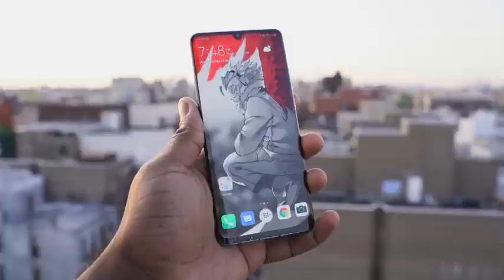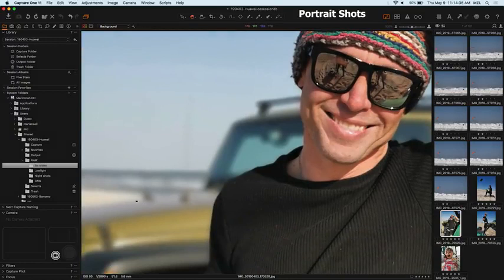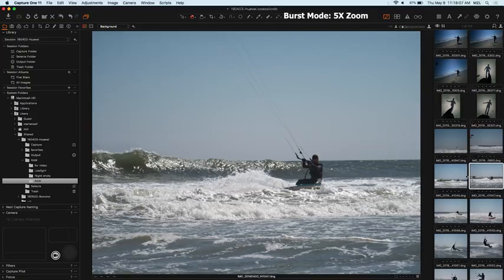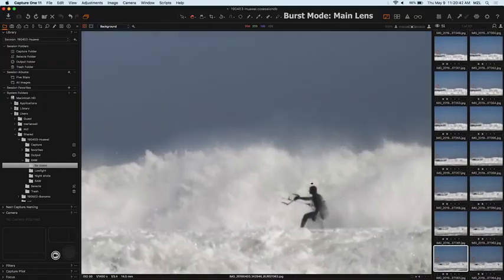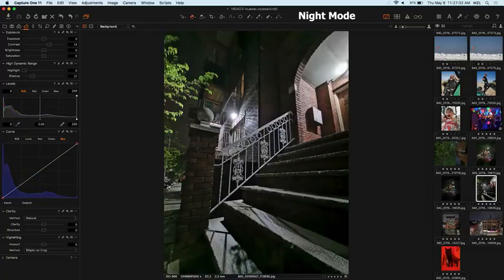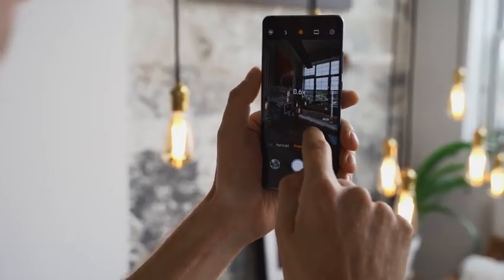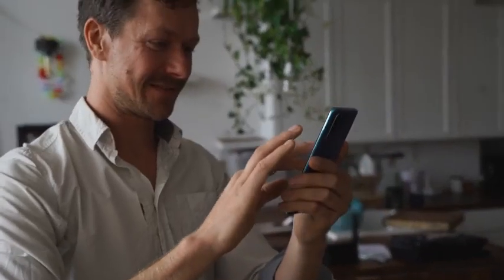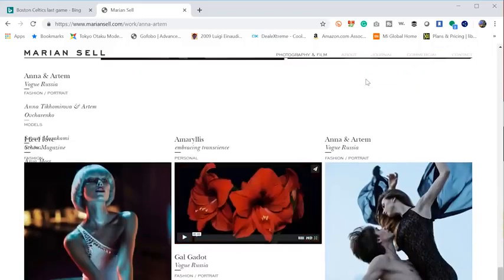Huawei P30 Pro Professional Photographer Camera Review!